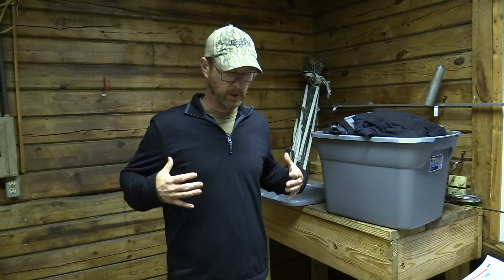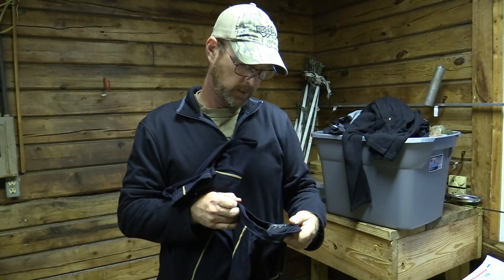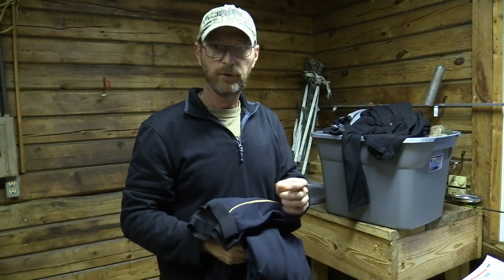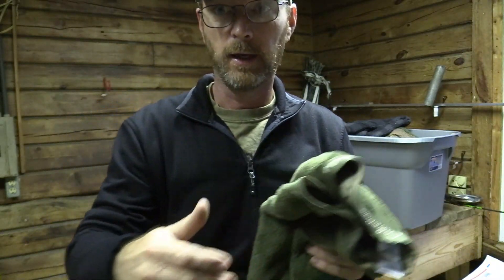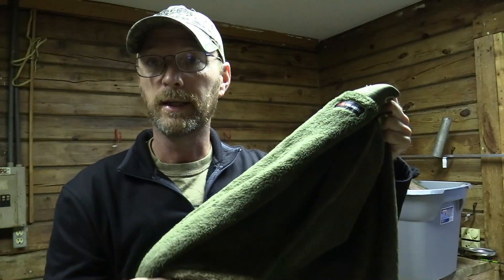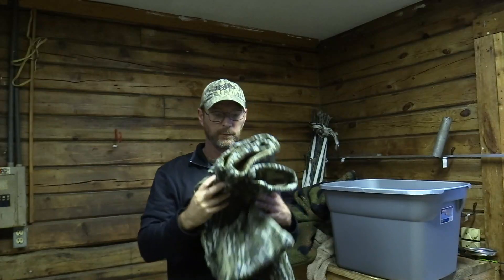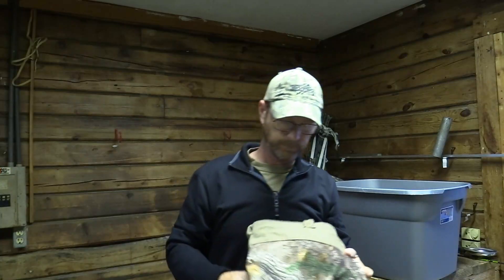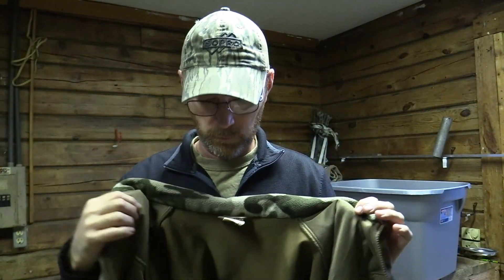Keeping Warm On a Budget: What I have learned over the past 20 years!!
Through trial and error, and I'm afraid to count how much money, I have found a hunting clothes set up that works.  If you give it a try you will be surprised how well it works and how cheap it can be done!